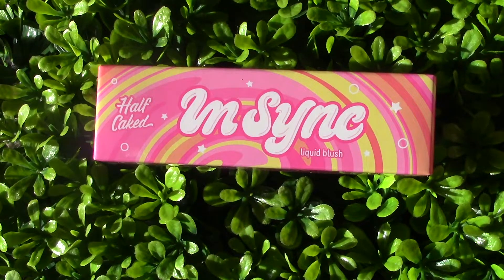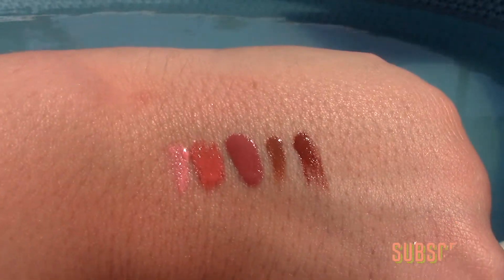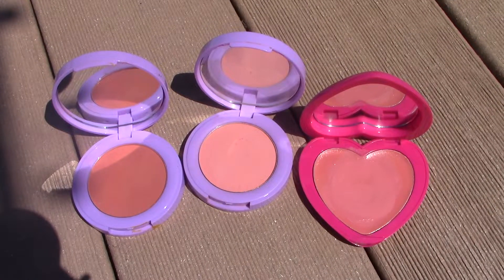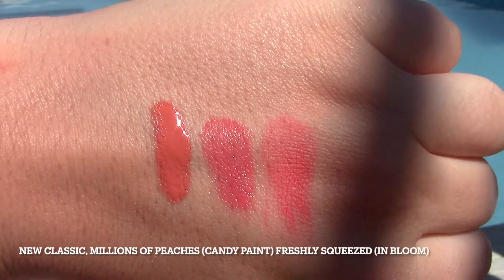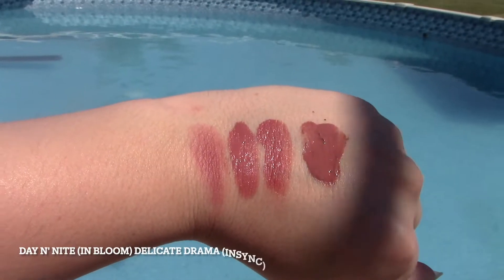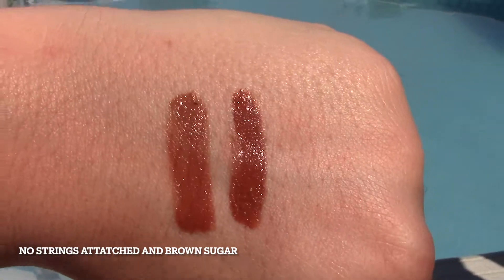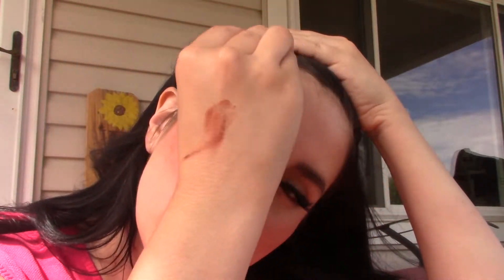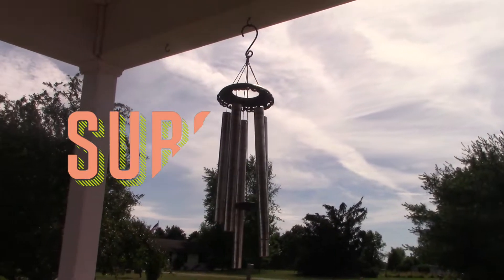Half Caked In Sync Liquid Blush Swatches+ Comparisons to Candy Paints+ In Bloom Powder Blushes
Hello welcome back! Today I swatch all the NEW In Sync Liquid Blushes From Half Caked Makeup! Not only that I show you comparisons of these liquid blushes to their Candy Paint Cheek + Lip Tint Cream Blushes and In Bloom Powder Blushes.
Maybe Baby
New Classic
Delicate Drama
No Strings Attached
Brown Sugar
Millions of Peaches
Tragic Kingdom
4am
Angel
Velvet  Tiger
Day N’ Nite
Freshly Squeezed
ME+U

♪ This Is For You (Prod. by Lukrembo)